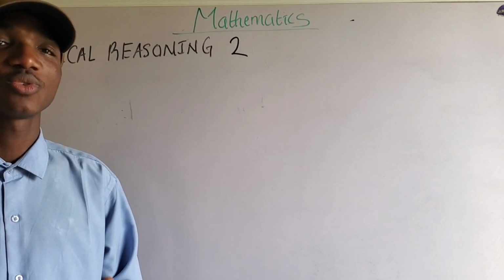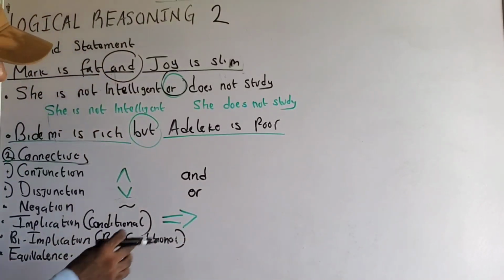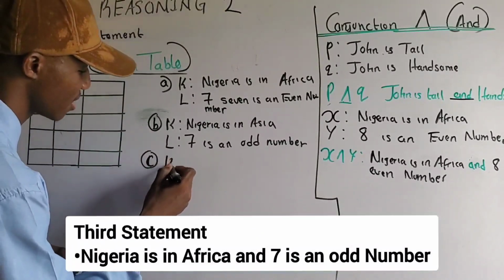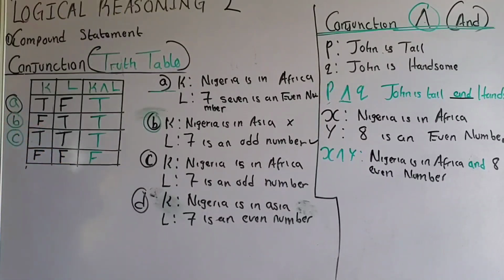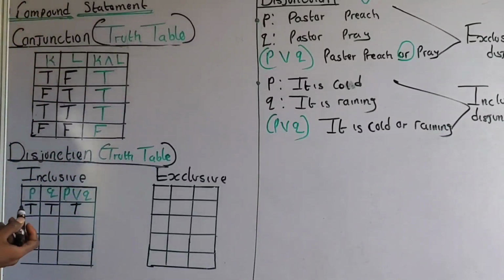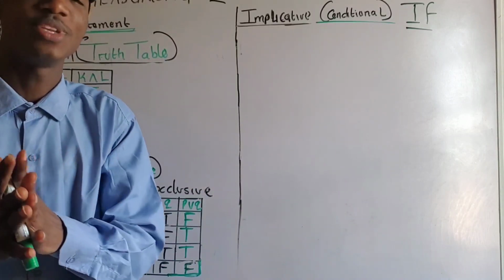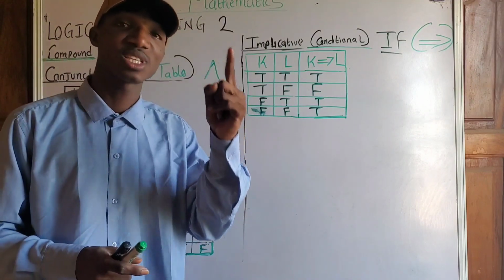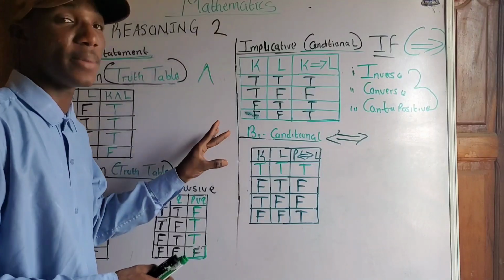Logic| Logical Reasoning| Compound Statement| Truth Table| Conjunction| Disjunction| Conditional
In this class, you are going to learn what is meant by
•Compound Statement
•Truth Table
•Conjunction
•Disjunction
•Conditional
•Bi-Conditional
•Tautology
•Contradiction